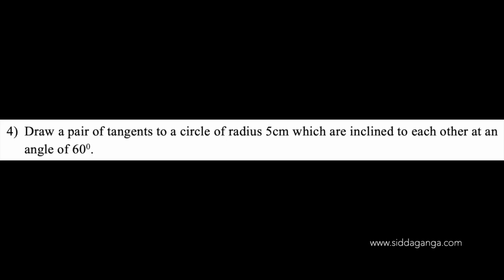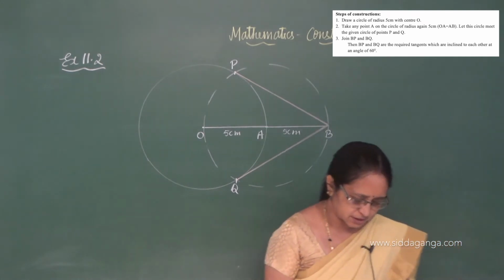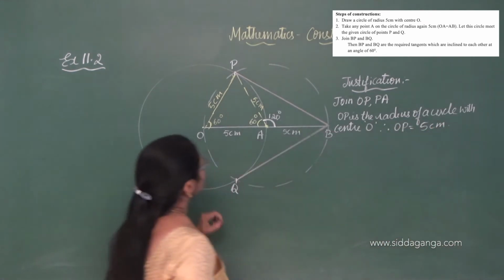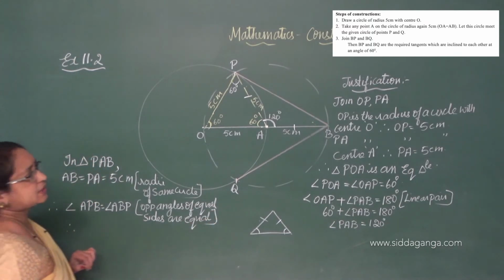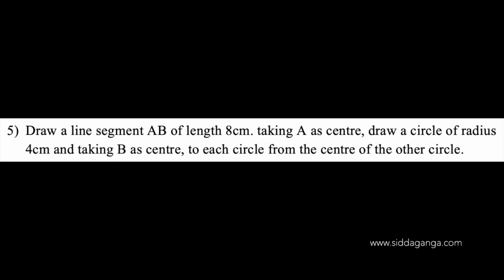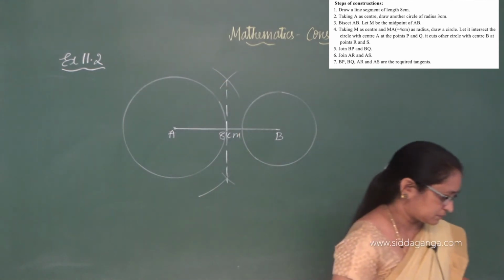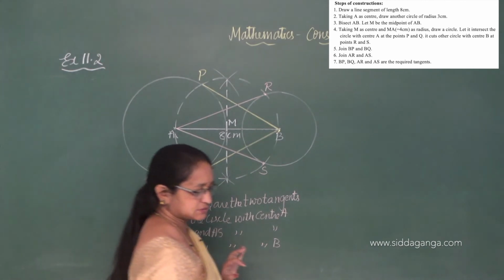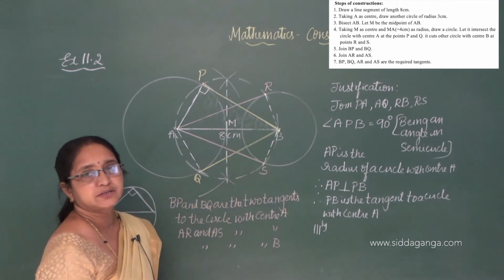CBSE 10 - SSLC - MATHEMATICS - CONSTRUCTIONS - PART 4